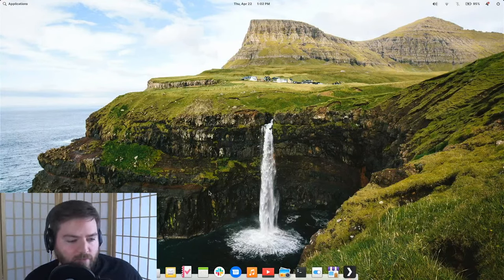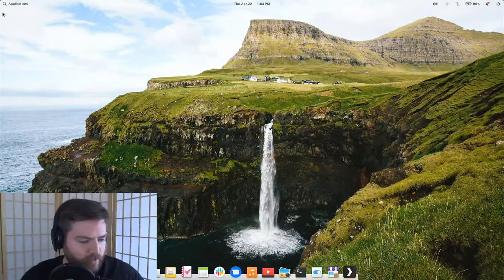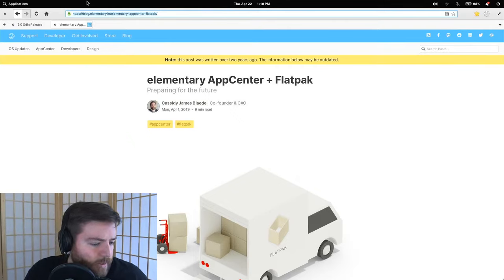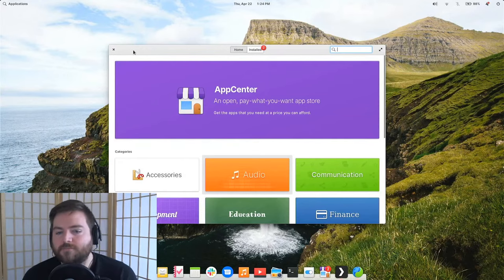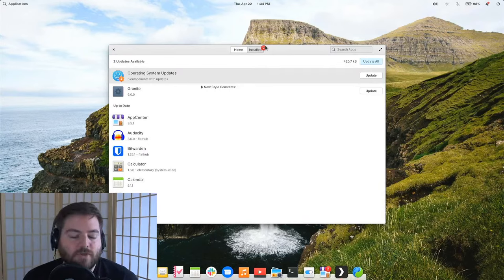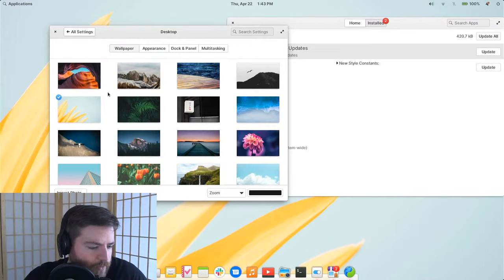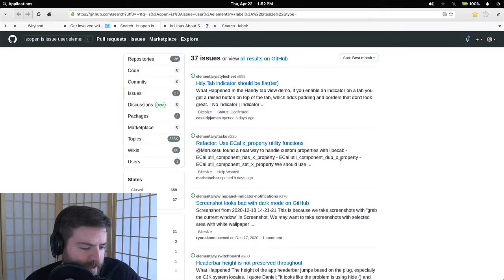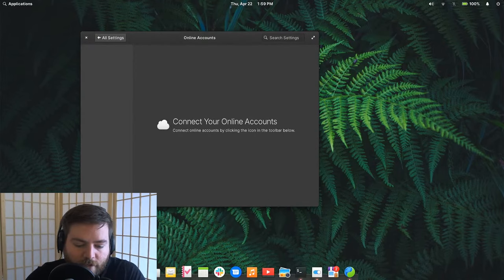Flatpak Progress + Live Q&A with Cassidy James Blaede — Apr 22, 2021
Join co-founder Cassidy James Blaede for a look at Flatpak progress on elementary OS, plus—as usual—a live Q&A.